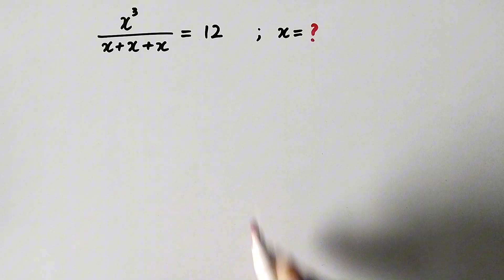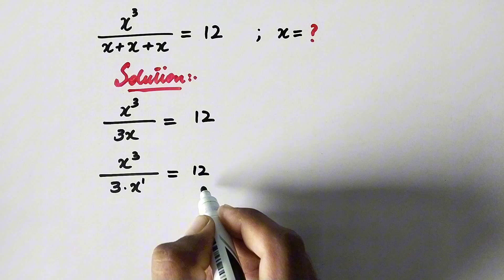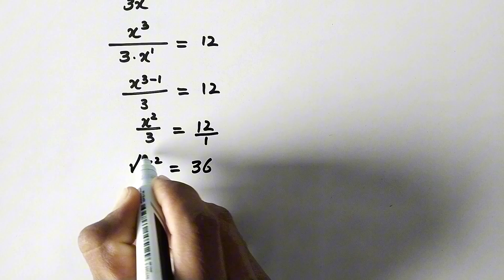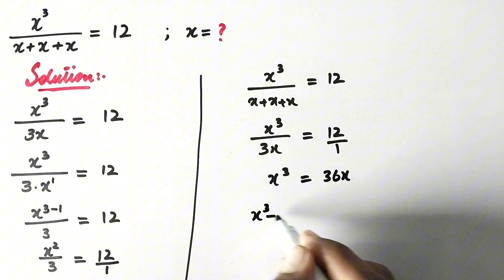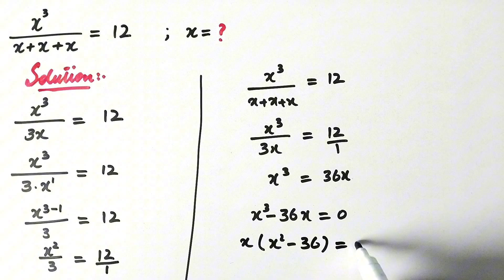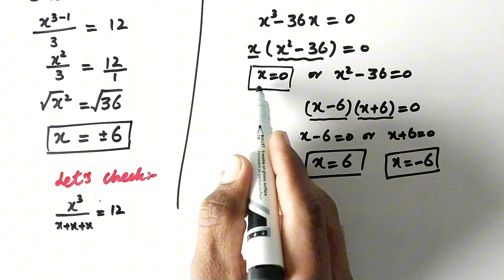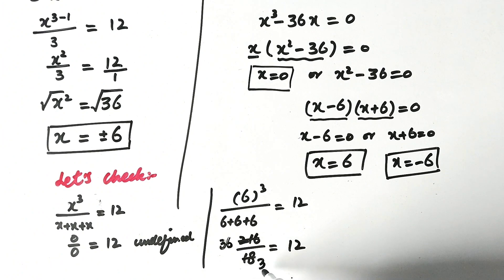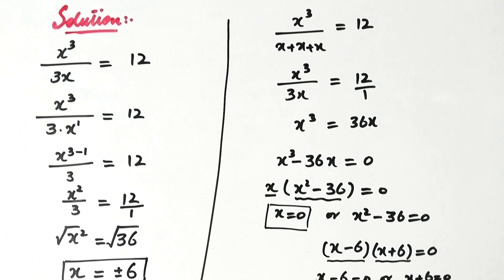A Nice Algebra Equation• X=?